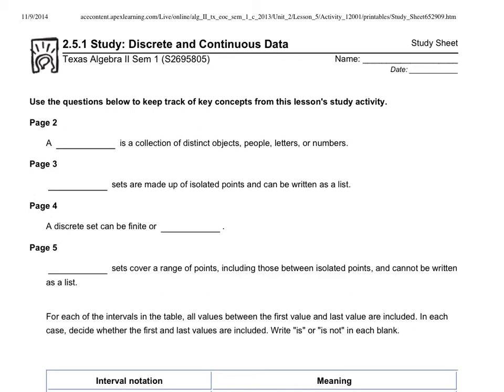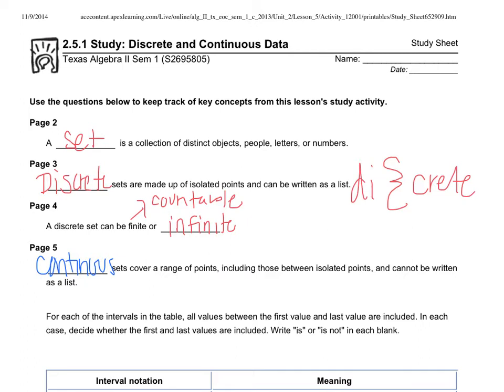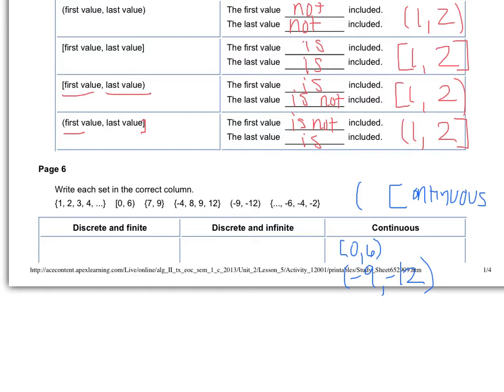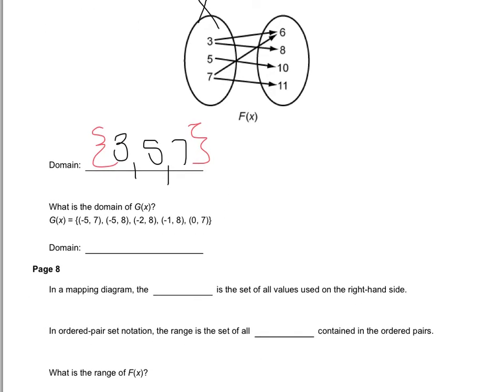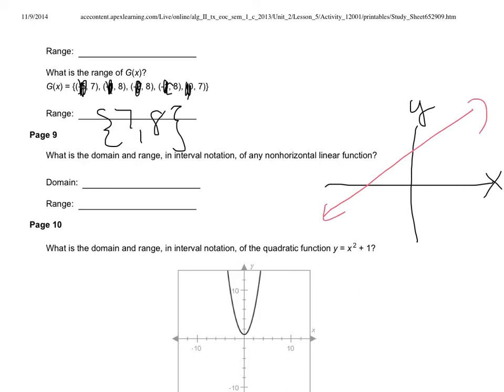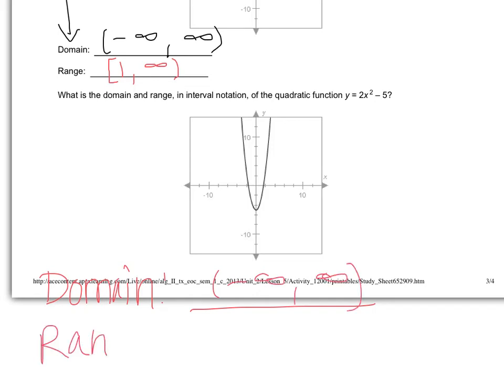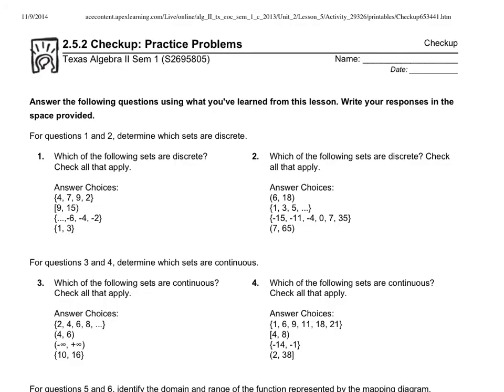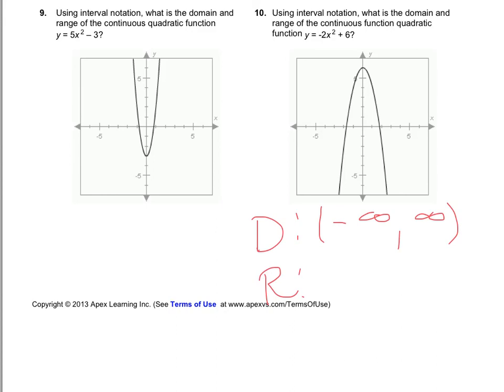2.5.1 - Discrete & Continuous Functions